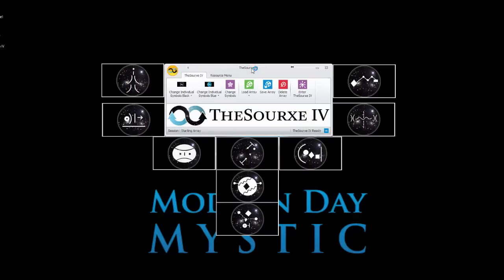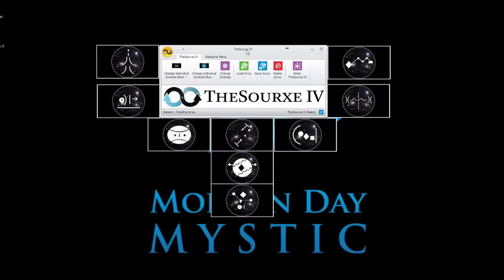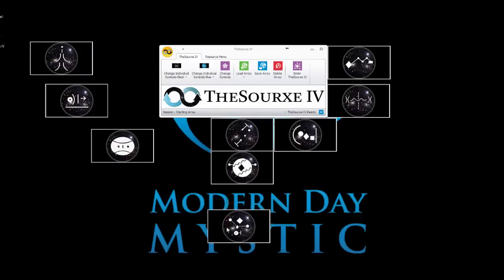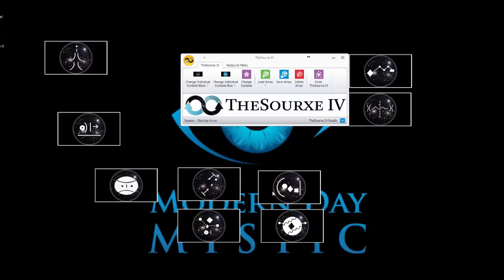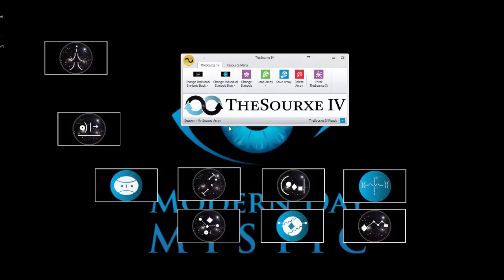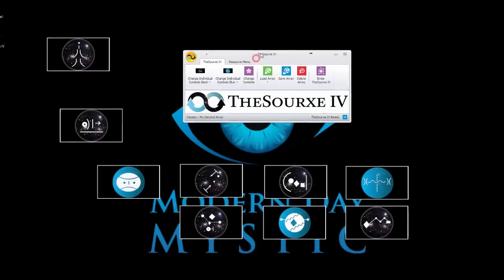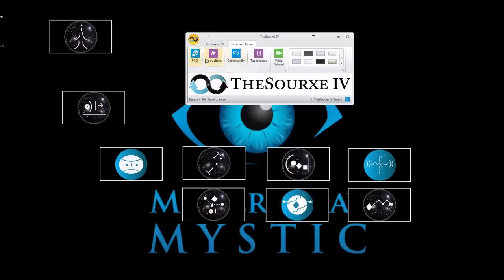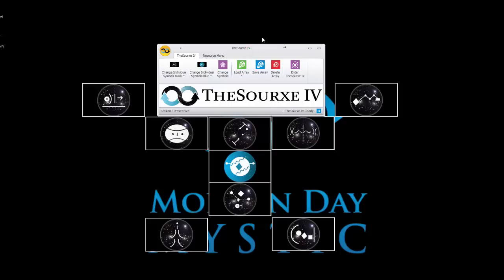TheSourxe IV Advanced Overview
TheSourxe IV Advanced Overview - Shows users some of the advanced concepts while using TheSourxe IV.